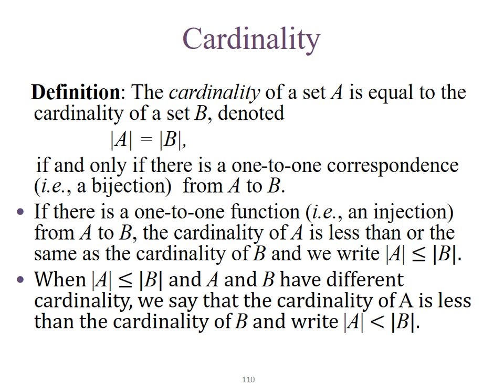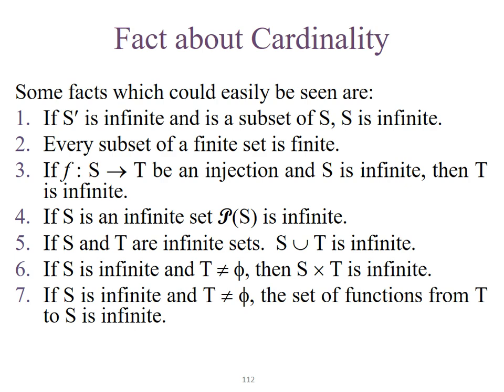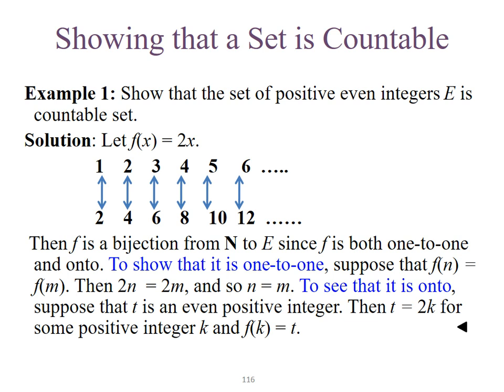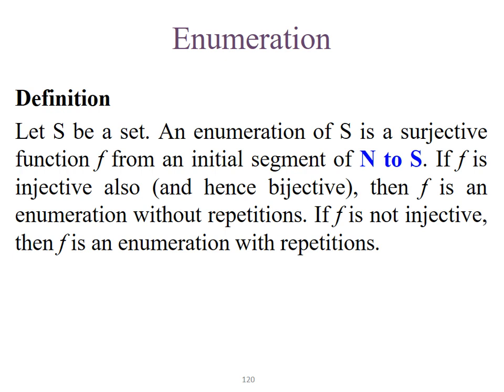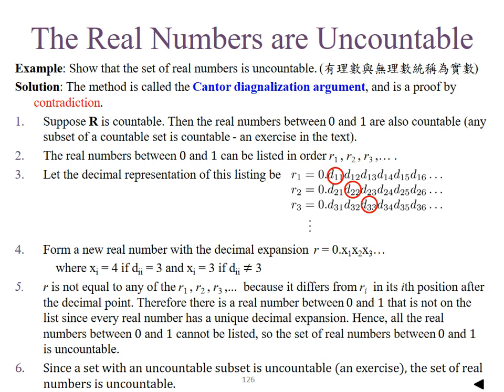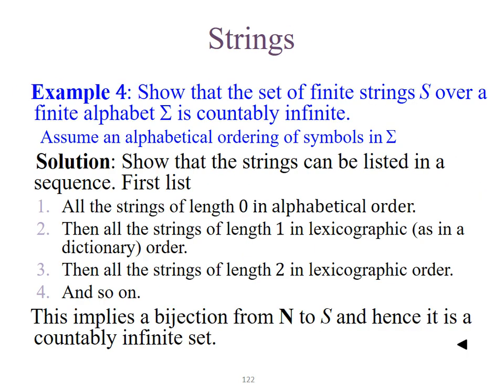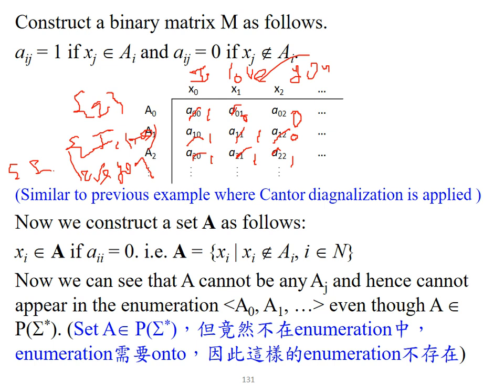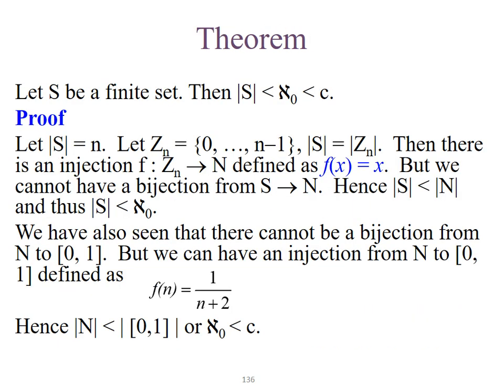DM 20260331 Sec 2.5